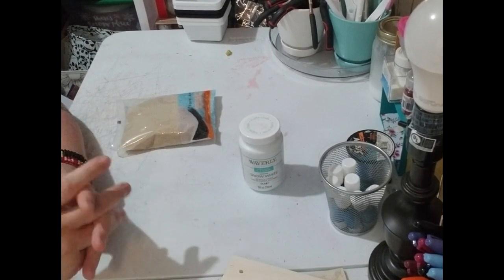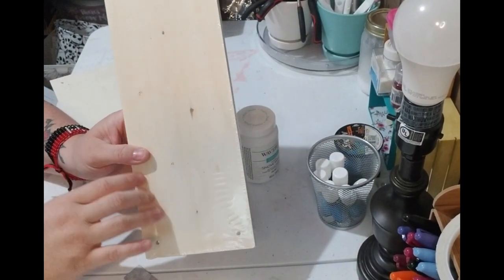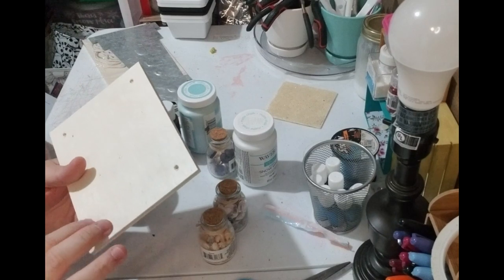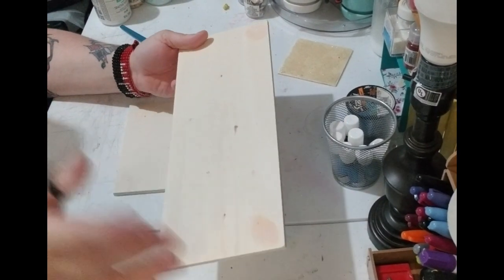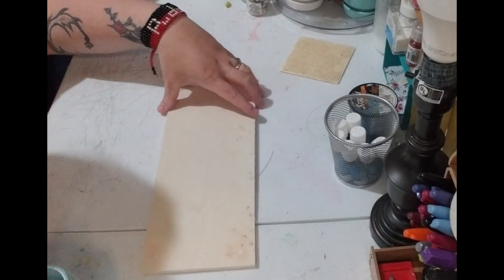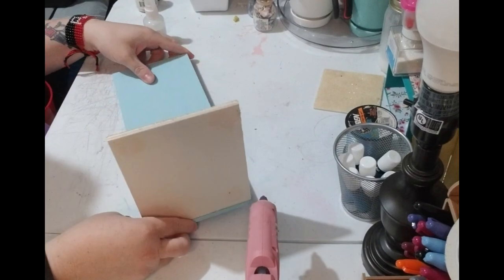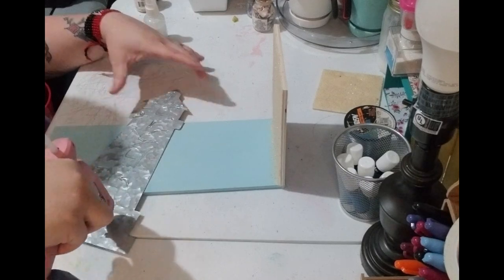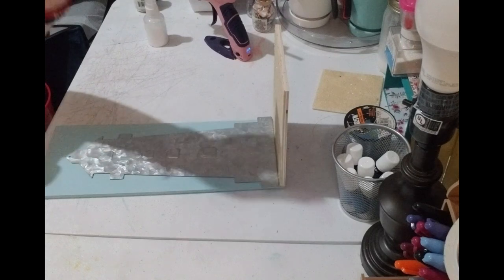Beach Scene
Absolutely gorgeous beach scene decor perfect for any home!!